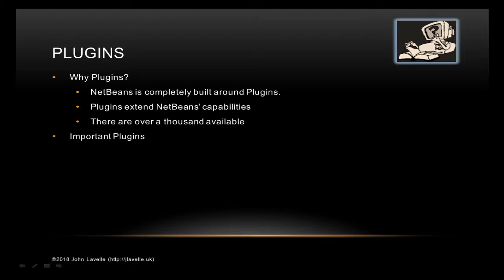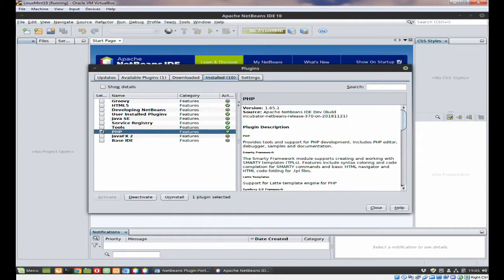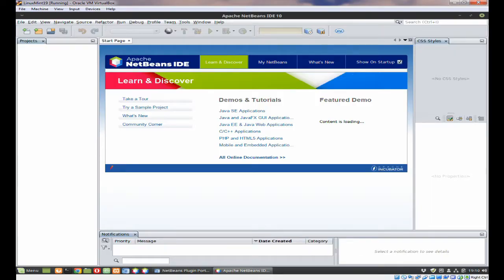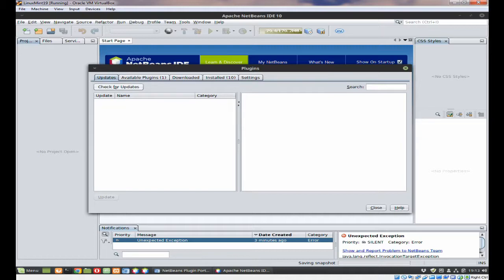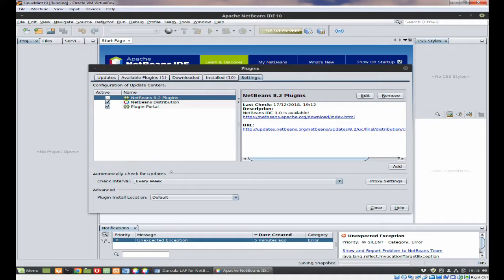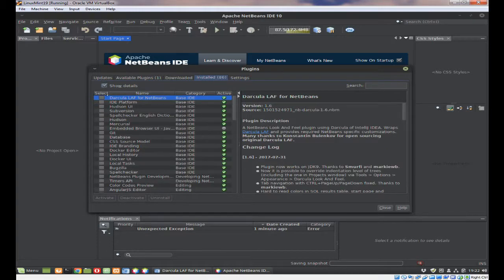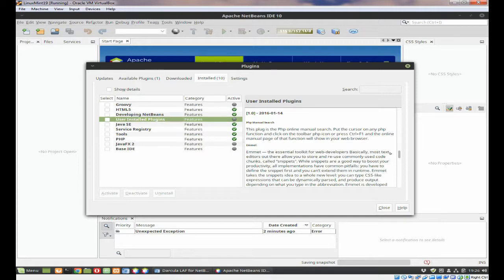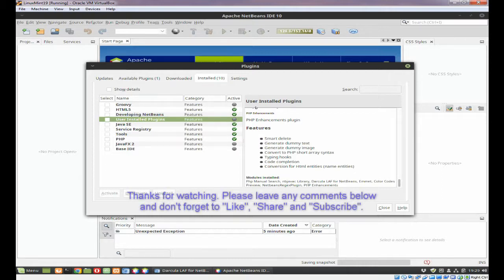NetBeans 101 Plugins - Programming for the Web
Why Plugins?

NetBeans is completely built around Plugins. Plugins extend NetBeans’ capabilities and there are thousands available.

This NetBeans 101 Plugins video deals with how to install, activate and deactivate plugins. It also shows how to add new plugin libraries.

You may also be interested in learning more about NetBeans with these very informative books from Amazon